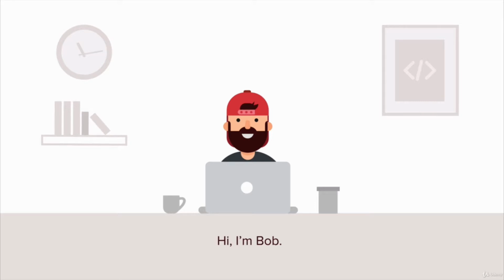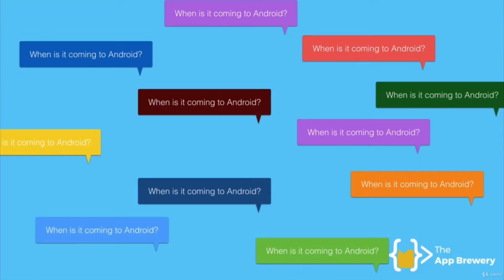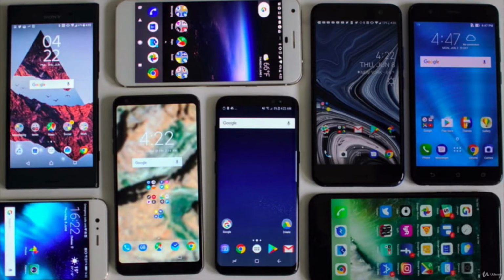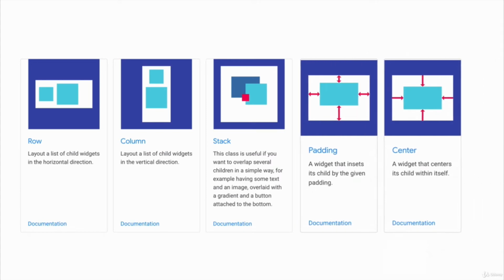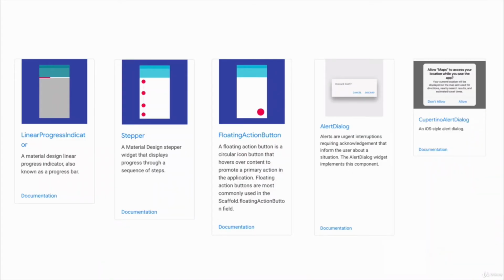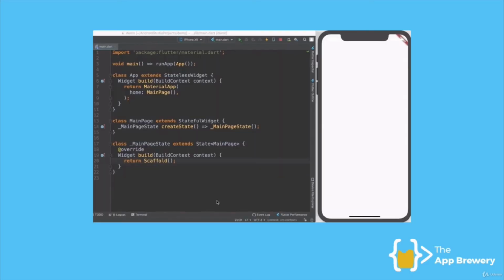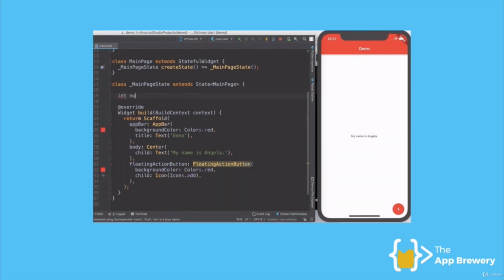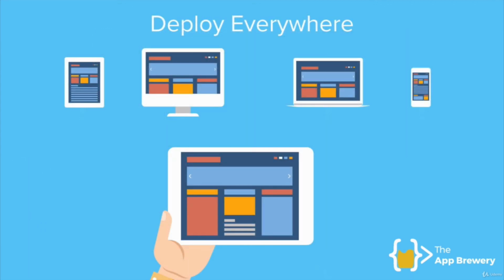why flutter 2